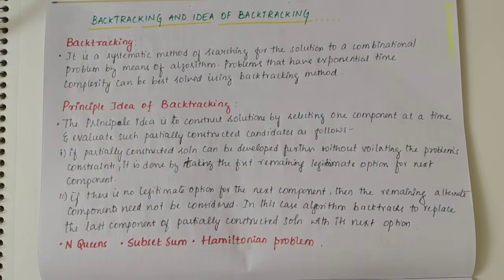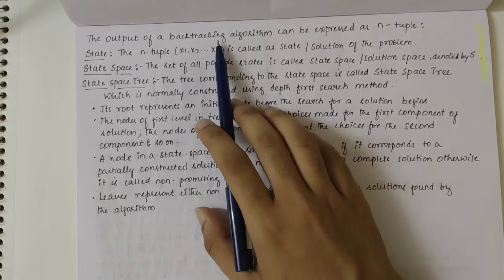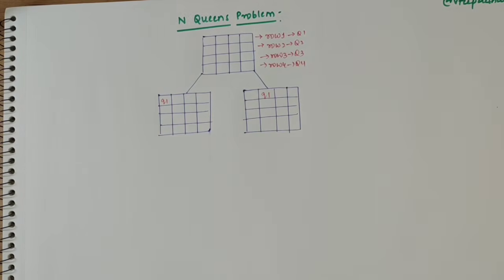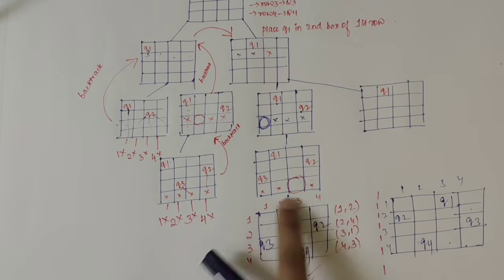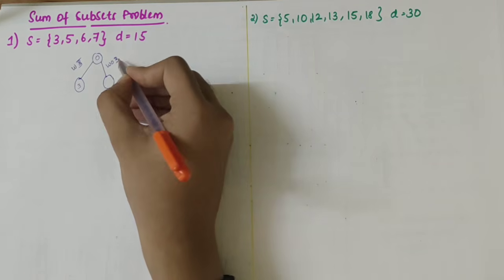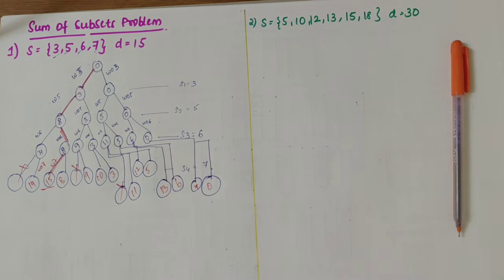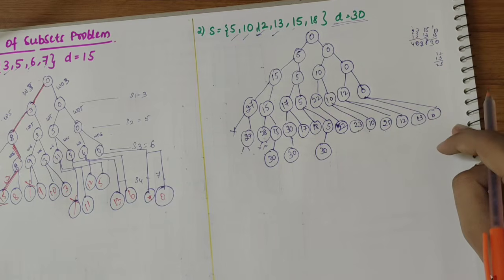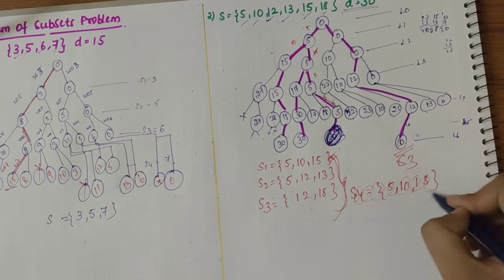BACKTRACKING: N Queens & Subset Sum Problems - ADA BCS401 Mod5 VTU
Dive into the world of Backtracking with the N Queens and Sum of Subset Problems in Module 5 of BCS401 - Analysis and Design of Algorithms. This video provides a comprehensive exploration of the backtracking technique, its application in solving complex problems, and its efficiency in exploring solution spaces.

What You Will Learn:
Backtracking Approach: Understand the concept of backtracking, a problem-solving technique that incrementally builds candidates for solutions and abandons a candidate as soon as it determines that the candidate cannot possibly be extended to a valid solution.

N Queens Problem: Discover how to solve the classic N Queens problem, where the challenge is to place N queens on an N×N chessboard so that no two queens threaten each other. Learn the step-by-step approach to exploring solutions using backtracking.

Sum of Subset Problem: Explore the Sum of Subset problem, where the goal is to find subsets of a given set whose elements sum up to a specific target. See how backtracking efficiently navigates the solution space to find valid subsets.

Algorithm Analysis: Delve into the analysis of the backtracking approach, including its time complexity, space requirements, and how it compares to other problem-solving strategies like dynamic programming.

Why Watch?
Efficient Problem Solving: Discover how backtracking provides efficient solutions for complex constraint satisfaction problems, offering a systematic way to explore potential solutions.

Algorithmic Insight: Gain a comprehensive understanding of backtracking principles and how they apply to a wide range of problems, from puzzles to optimization challenges.

Real-World Applications: See practical examples of backtracking in action, solving real-world problems that require exploration of large solution spaces.

Comparative Analysis: Compare the backtracking approach with other algorithms, understanding its strengths, limitations, and where it excels in practical applications.

IT Stream Students: Essential viewing for BCS401 students aiming to master backtracking algorithms and understand their applications in computer science.

Engineering Enthusiasts: Perfect for those interested in exploring advanced problem-solving techniques and their impact on solving complex challenges.

Academic Community: Ideal for learners who want to explore the intricacies of backtracking and its role in solving constraint satisfaction problems.